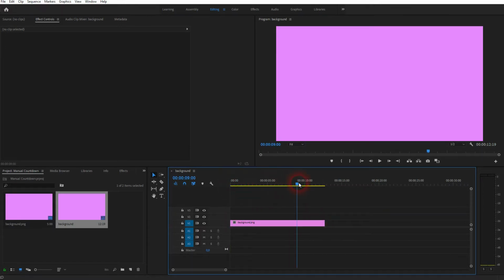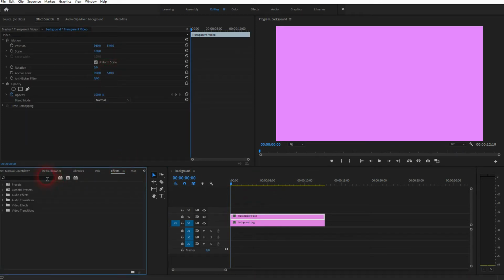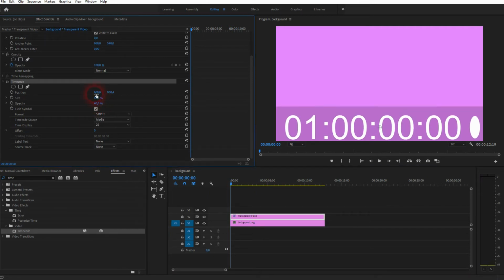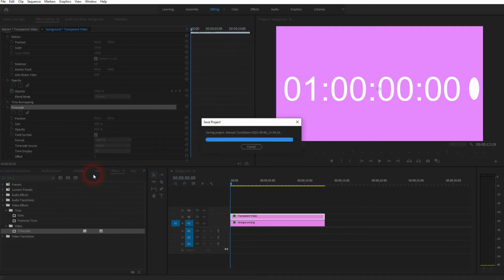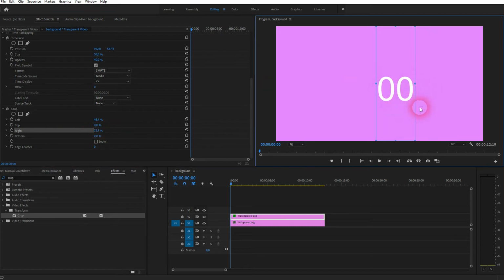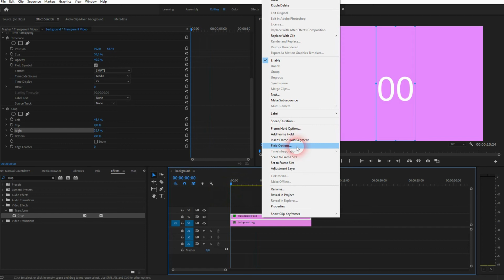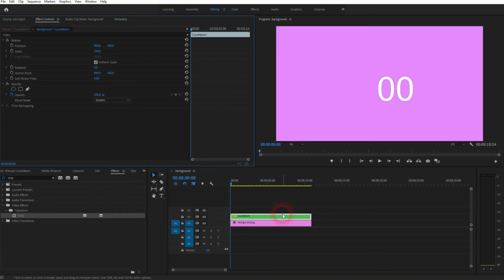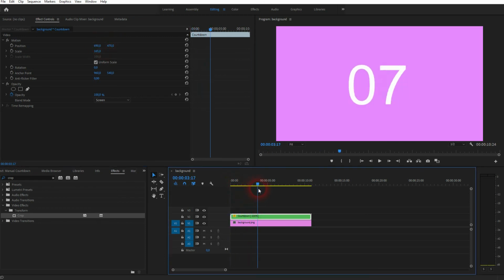Create a Manual Countdown in Adobe Premiere Pro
In this tutorial I'll show you how create a manual countdown in Adobe Premiere Pro.